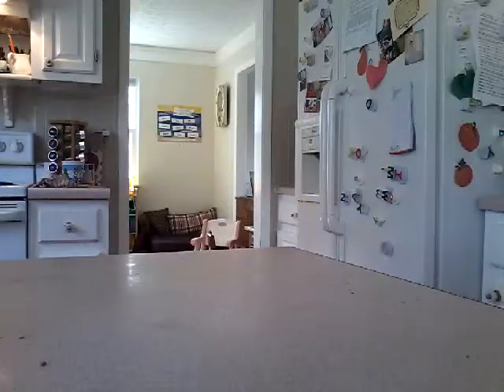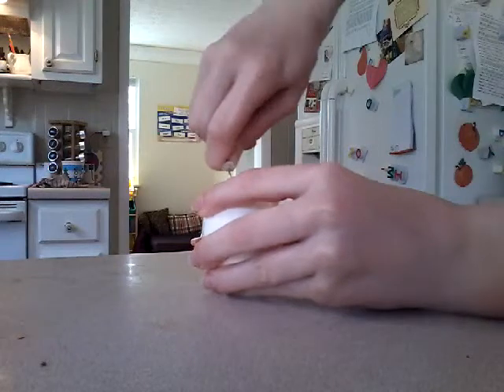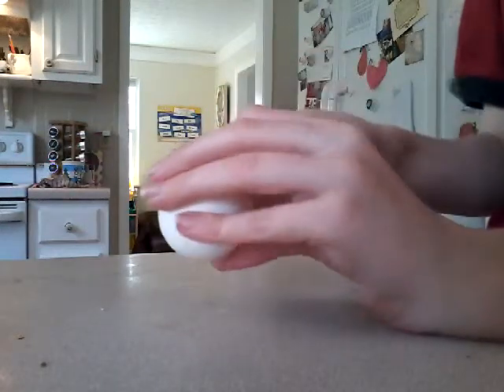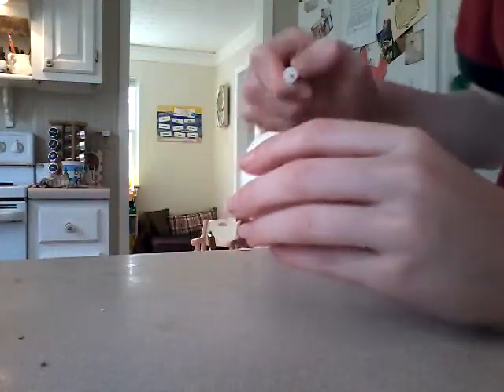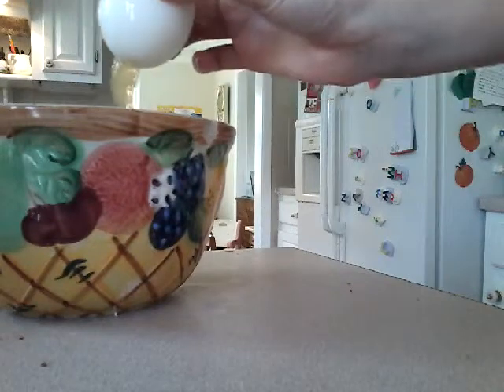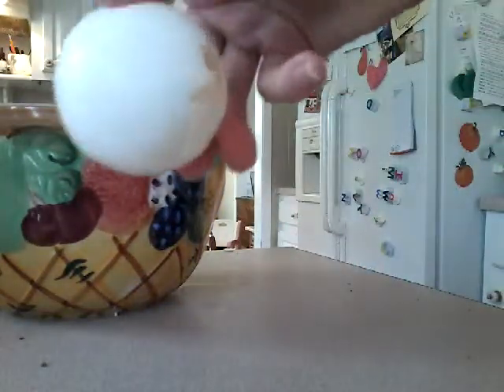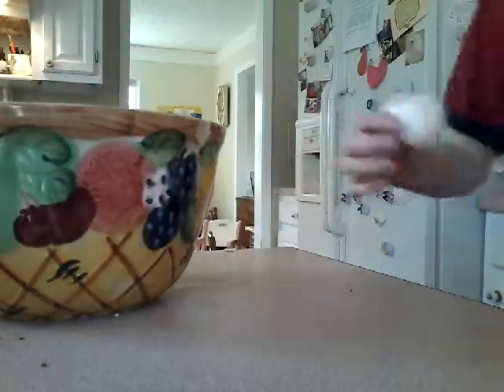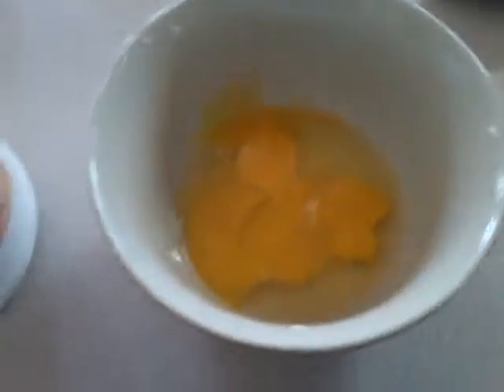Science experiment|how to get the yolk out of the egg with out completely braking the shell